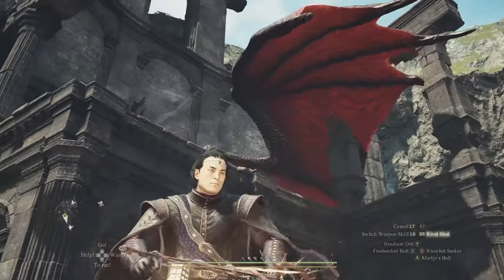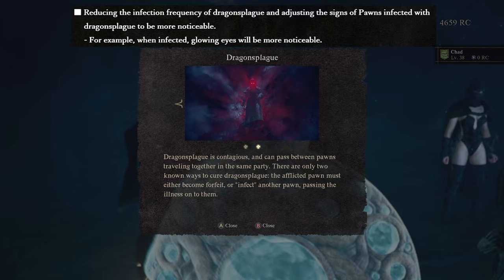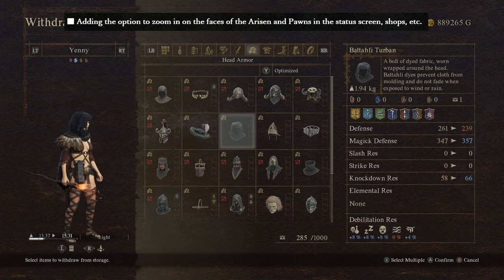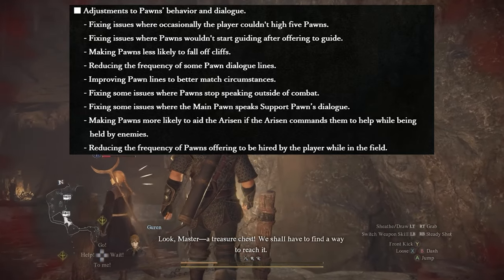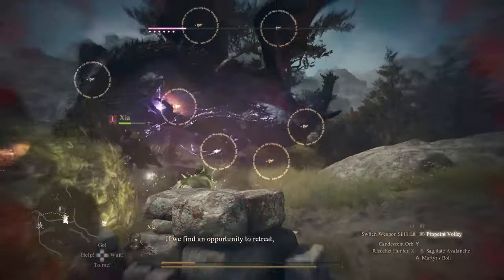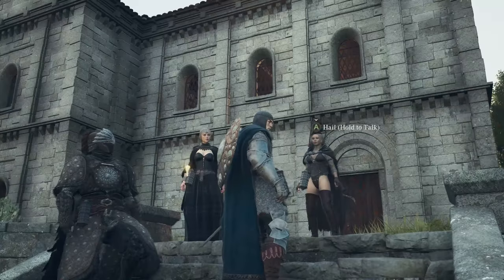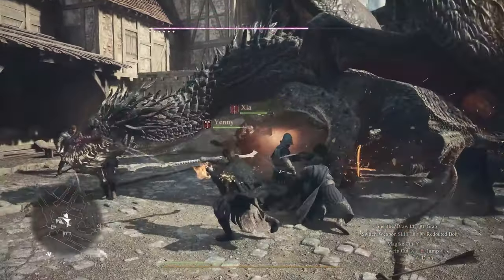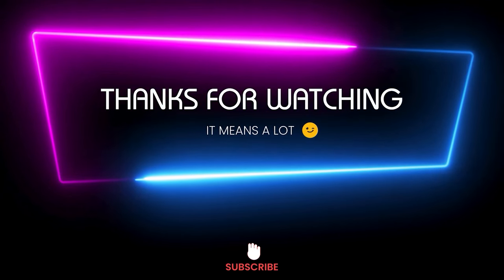Major Update Coming - Improvements, Fixes & New Features - DRAGON'S DOGMA 2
Capcom will be releasing a new update in the coming weeks for Dragon's Dogma 2 with some fixes and quality of life improvement.

00:00 Intro
00:34 Dragonsplague
01:23 Character Feature
01:46 Mini Map
02:13 Pawn AI
03:17 Escort Quests
03:56 Aggro
04:22 Misc Fixes